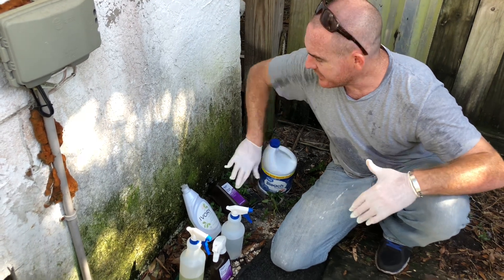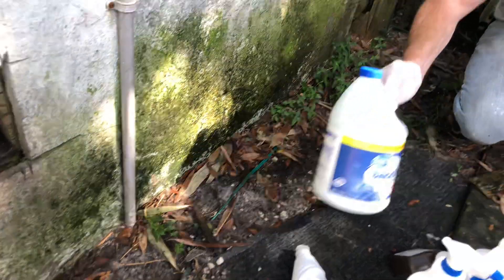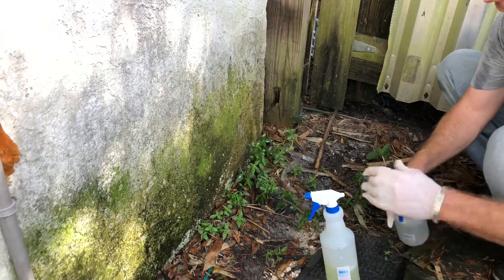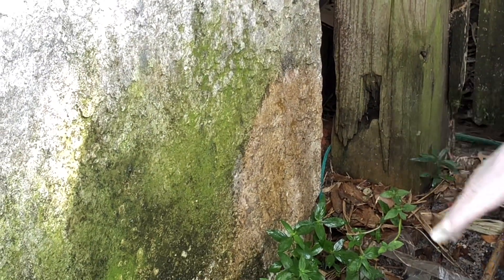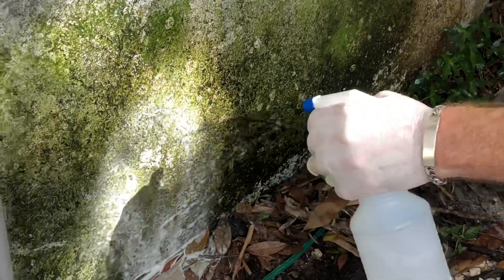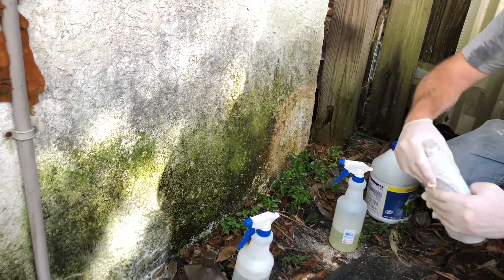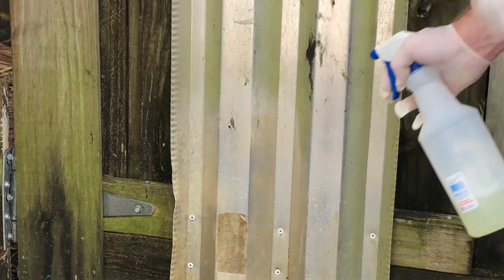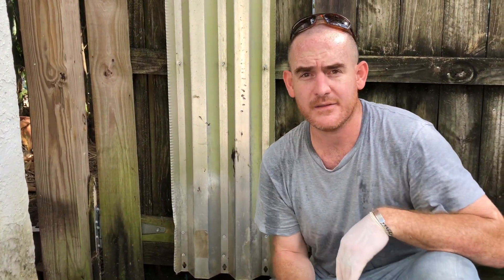Bleach vs hydrogen peroxide on mold on side of house, see what happens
Hydrogen peroxide vs bleach on  mold, I used rubbing alcohol as well. In this video of Hydrogen Peroxide vs bleach on mold, I think bleach wins.   I Kendall Todd had a lot of mold on the side of this house, there was green algae looking stuff, mildew is not good to have around, I used hydrogen peroxide rubbing alcohol, and bleach and show you the difference, as I show you how to get rid of mold.
I show you  mold with hydrogen peroxide and bleach.  Wet environments may help cause mold. I was by the side of my house where rain had come down from the roof where there was mold that had grown and out of where I did the mold removal video.  The easy way to get rid of green dark spots is with mixing bleach, and soap, please make sure it is compatible, and spray it on the spots growing on your house.  please be careful with plants and grass when doing so.